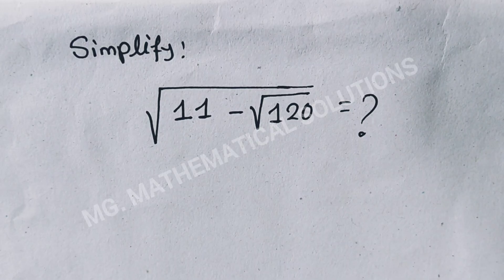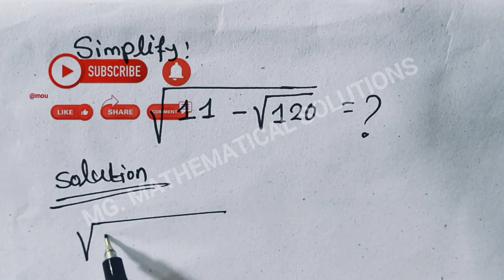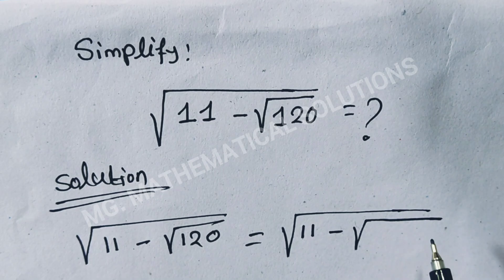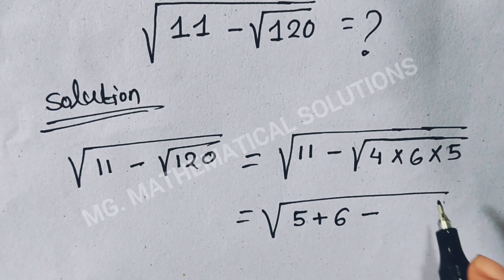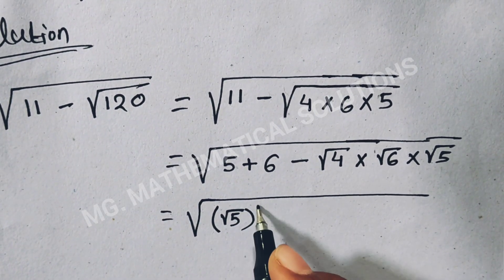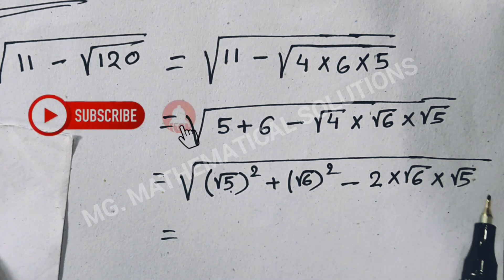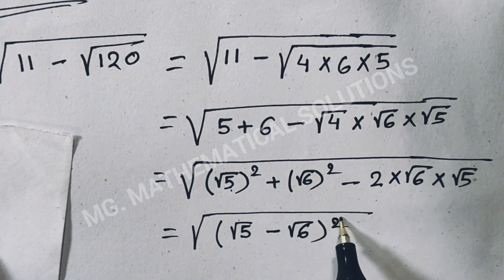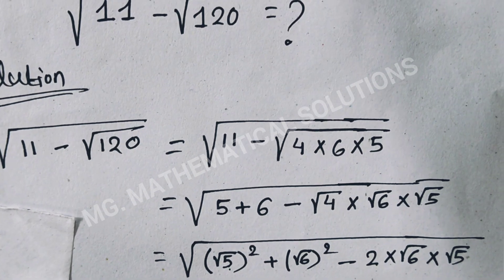A nice square root problem| Math Olympiad